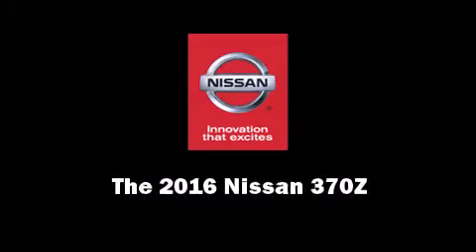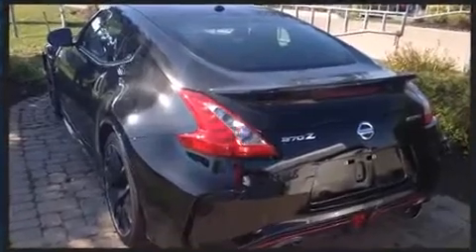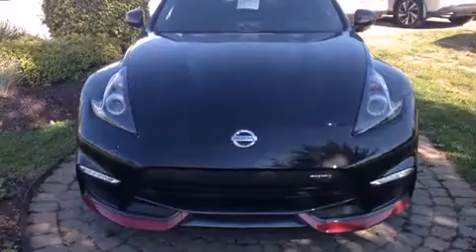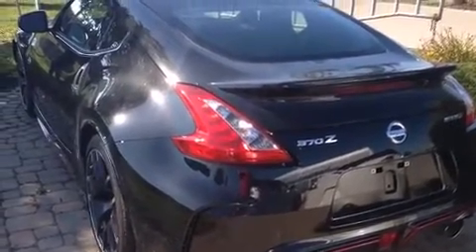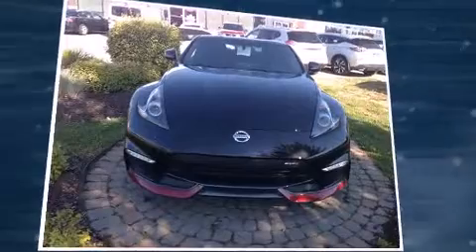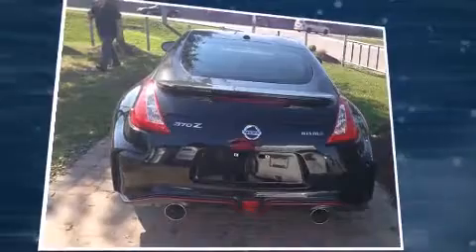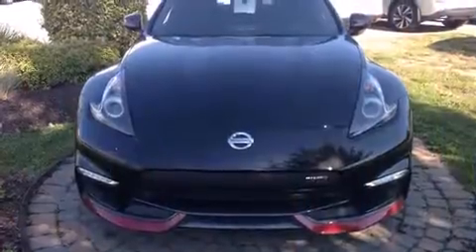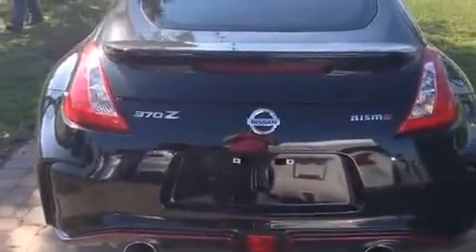2016 Nissan 370z NISMO in Guelph, ON N1K 1E9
GUELPH NISSAN
805 WOODLAWN RD W

Introducing the 2016 Nissan 370Z. This 2 door, 2 passenger coupe is waiting for you to take home! Nissan made sure to keep road-handling and sportiness at the top of it's priority list. It features a standard transmission, rear-wheel drive, and a refined 6 cylinder engine. A wealth of standard features means that you no longer have to sacrifice. Like heated seats, 1-touch window functionality, variably intermittent wipers, a built-in garage door transmitter, a trip computer, front bucket seats, cruise control, and remote keyless entry. Features such as automatic climate control and leather upholstery prove that economical transportation does not need to be sparsely equipped. With high intensity discharge headlights illuminating your path, you'll always appreciate maximum visibility. Audio features include a CD player with MP3 capability, steering wheel mounted audio controls, and 8 speakers, providing excellent sound throughout the cabin. Nissan also prioritized safety and security by including: head curtain airbags, front SIDE impact airbags, traction control, brake assist, a security system, and 4 wheel disc brakes with ABS. Various mechanical systems are monitored by electronic stability control, keeping you on your intended path. We pride ourselves in the quality that we offer on all of our vehicles. Please don't hesitate to give us a call.